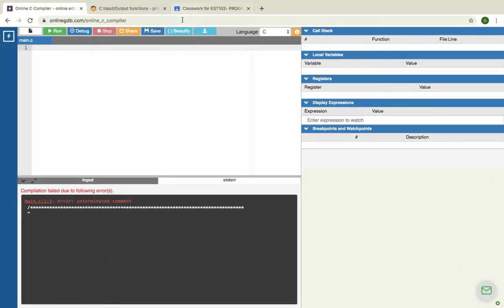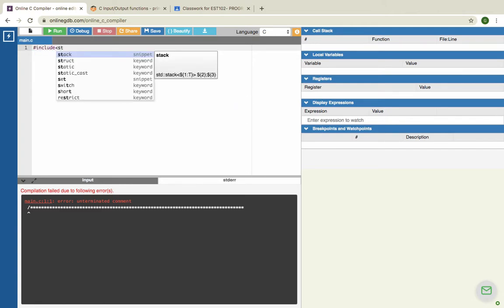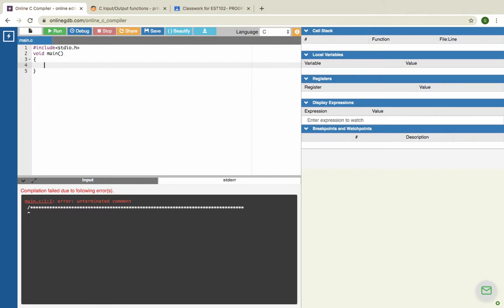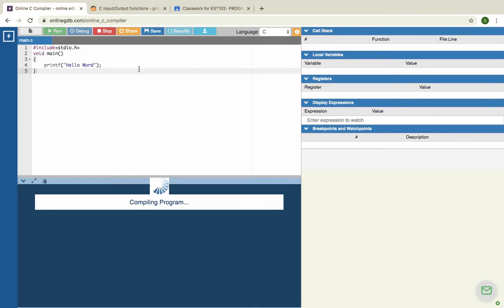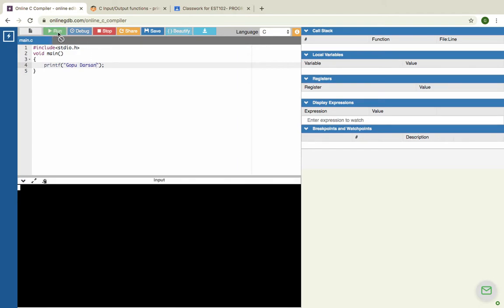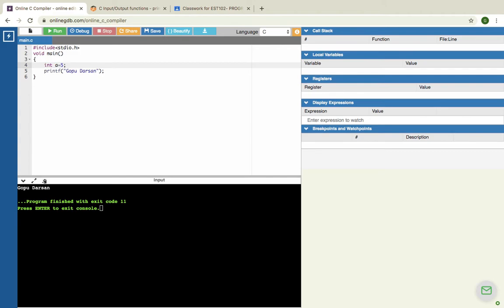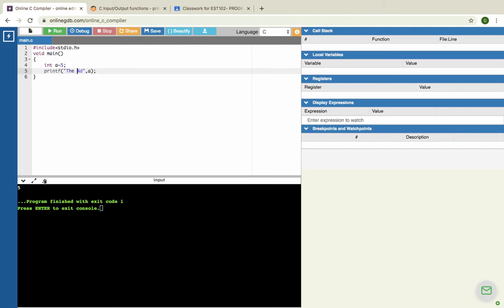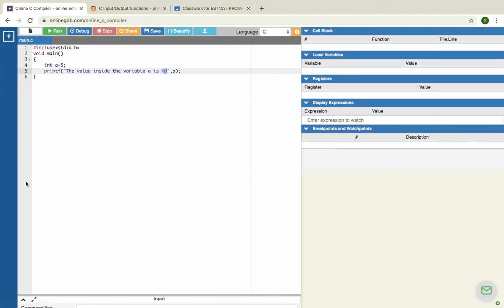EST102 printf sample program